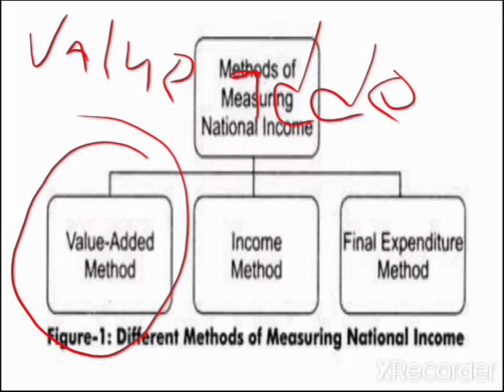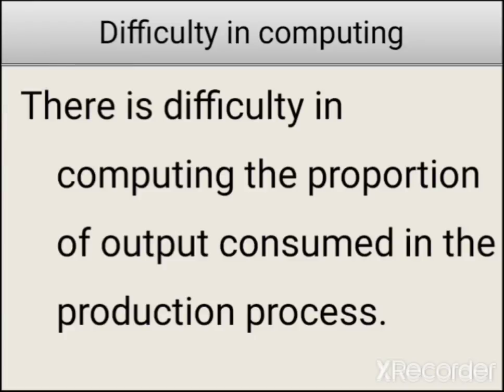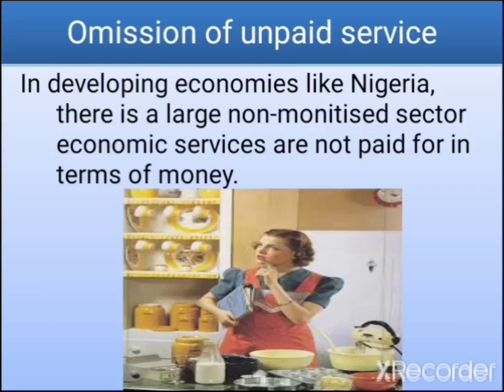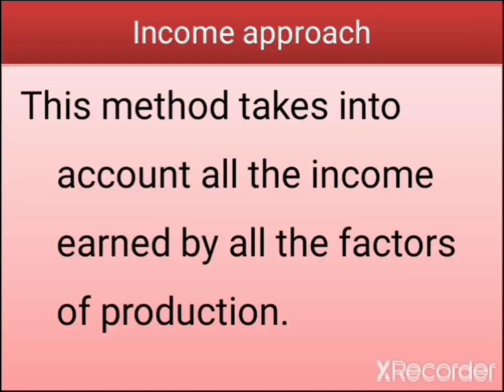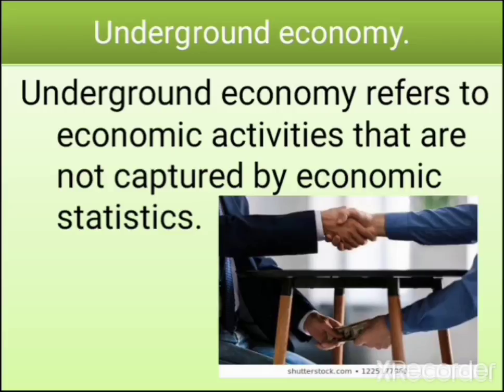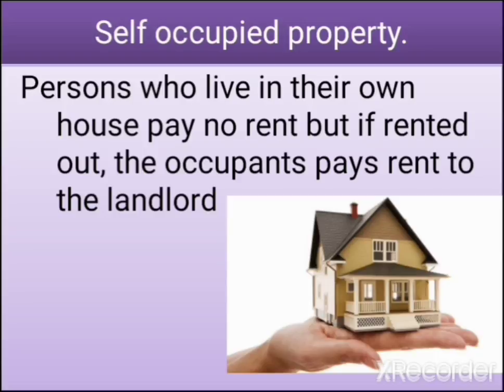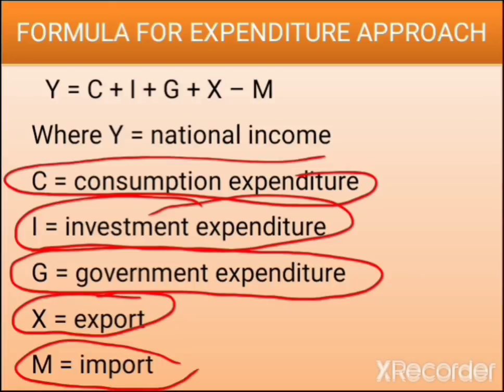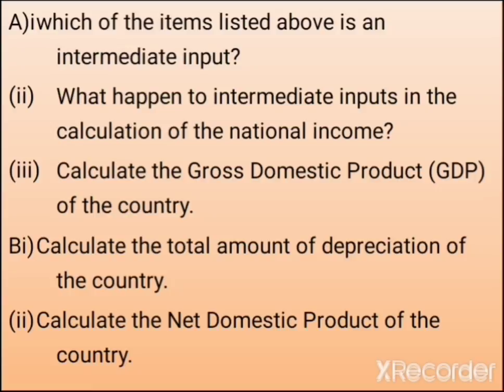National income accounting part 2: Method of measuring national income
In this video,  you will learn the various methods of measuring national income. Also,  you will get to know the advantages and disadvantages of the various methods